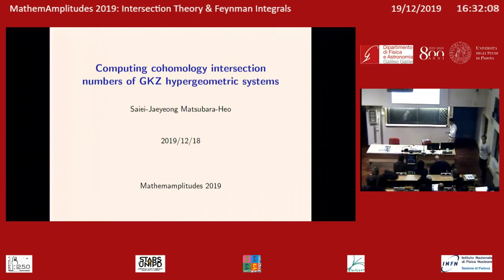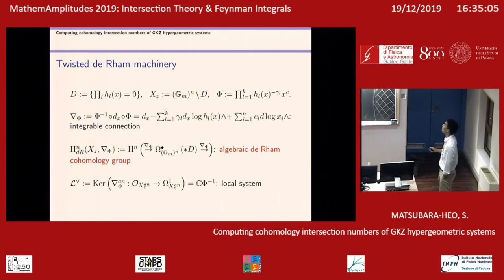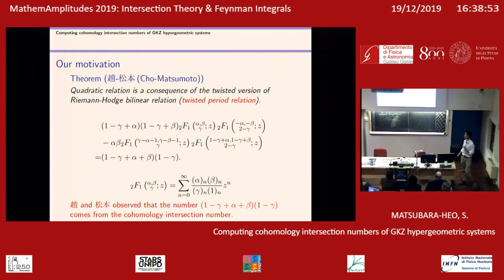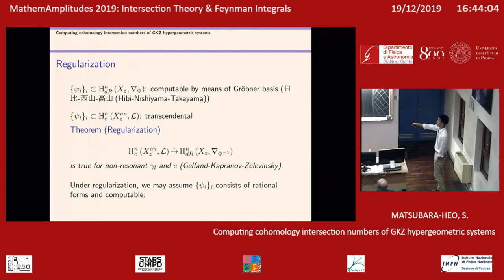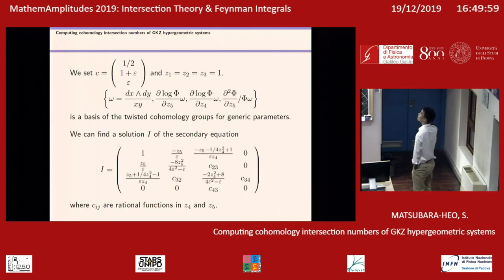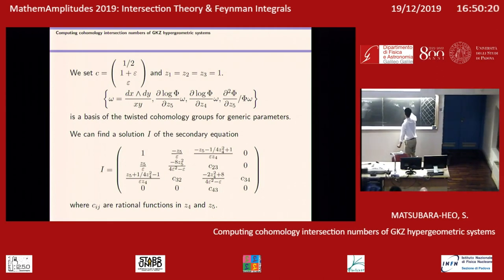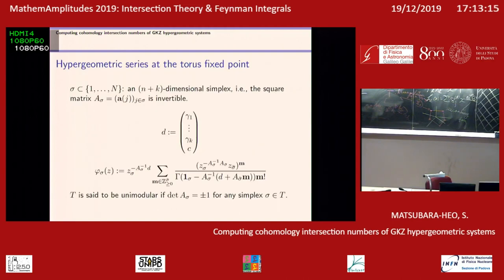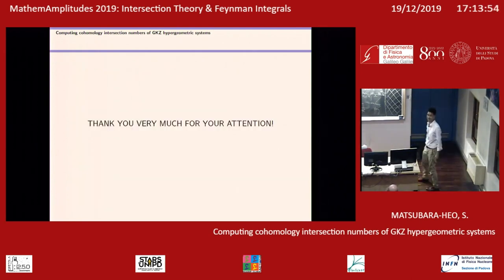MathemAmplitudes 2019 - Saiei-Jaeyeong Matsubara-Heo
Saiei-Jaeyeong Matsubara-Heo (University of Tokyo) - Computing cohomology intersection numbers of GKZ hypergeometric systems